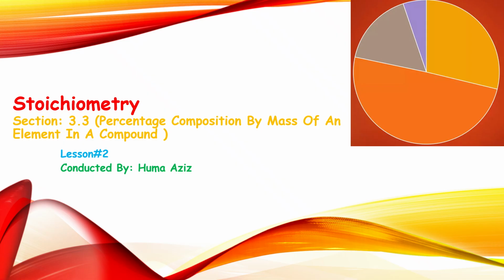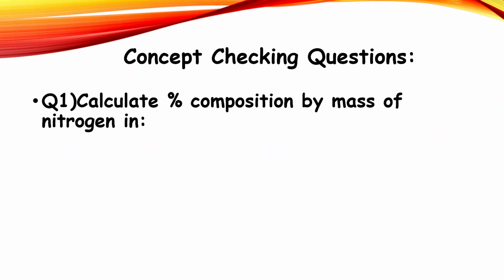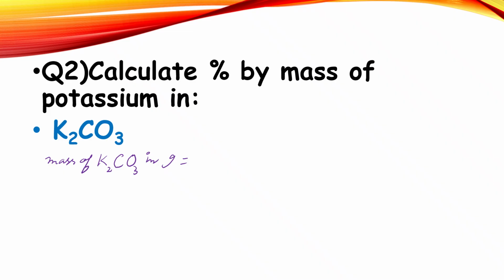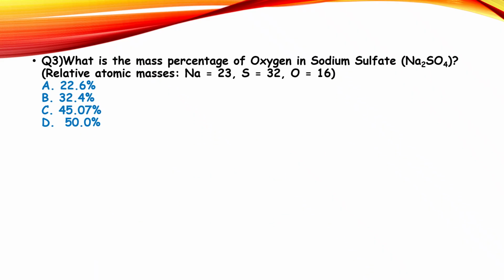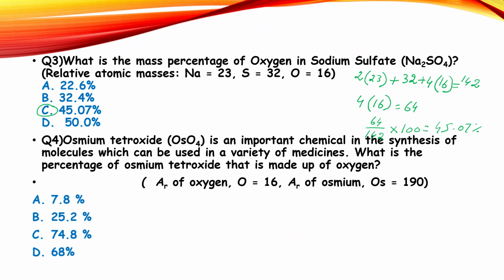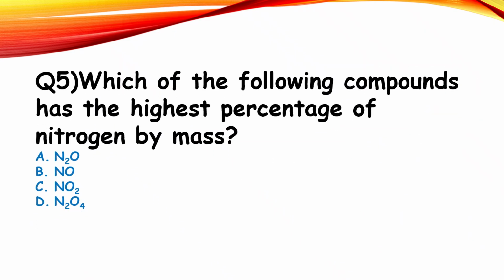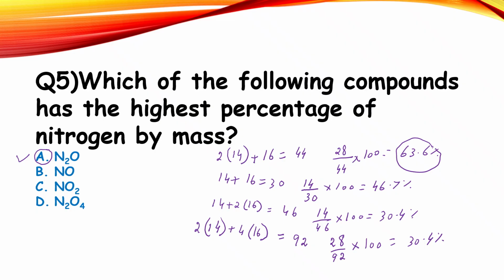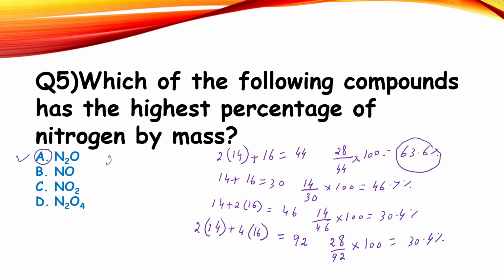Percentage by mass| Stoichiometry| O'level Chemistry 5070| Chem Simplified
In this video you will learn to calculate percentage composition by mass and also practice past paper questions.

Chem Simplified is your Cambridge O-Level Chemistry 5070 learning platform designed to make complex chemistry concepts simple, clear, and exam-ready.

Led by Huma Aziz, an experienced international chemistry educator, we break down difficult topics into easy explanations, concept-checking questions, and real exam-focused strategies.

Our lessons include step-by-step teaching, past paper practice, revision techniques, and smart exam tips to help students improve understanding and boost grades.

If chemistry feels confusing, you’re in the right place—here, we turn “I don’t understand” into “That makes perfect sense.”